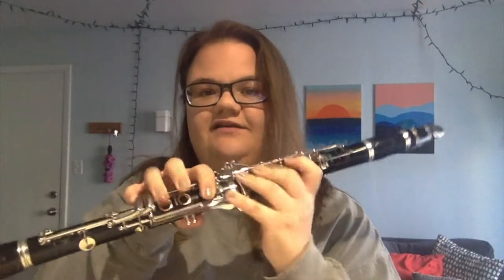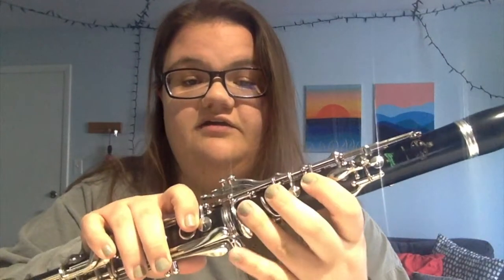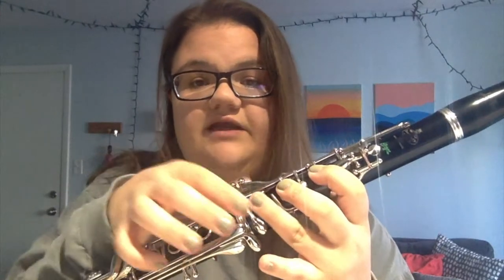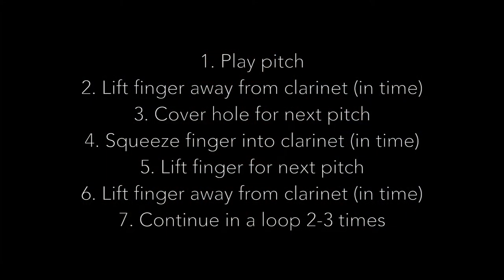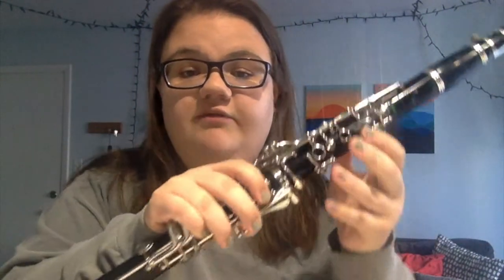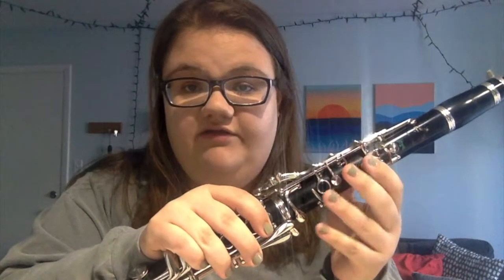Clarinet Fundamentals: Legato Playing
Lecture Video for Virginia Tech Clarinet Studio, Spring 2019